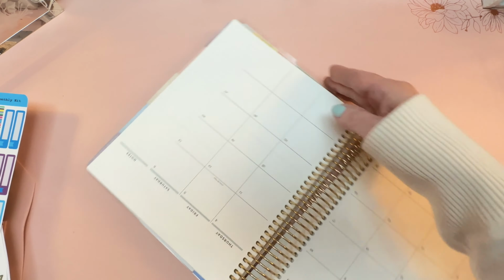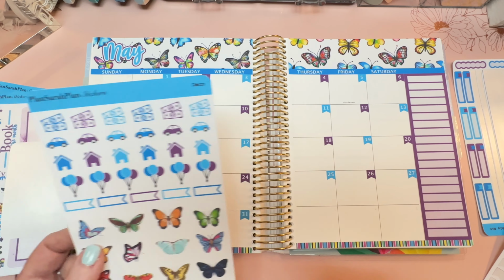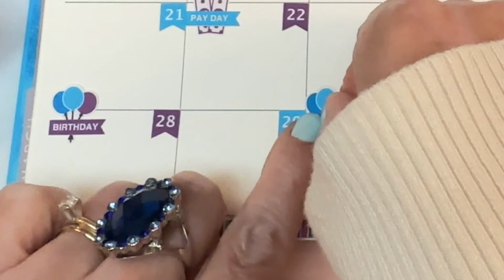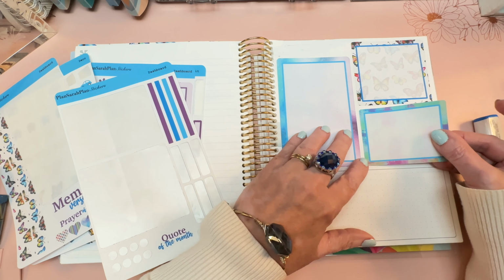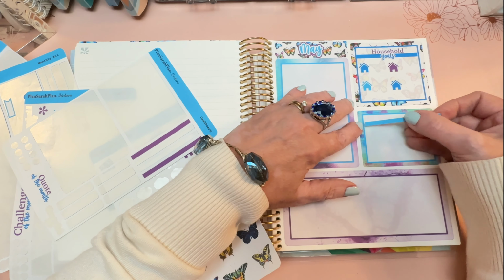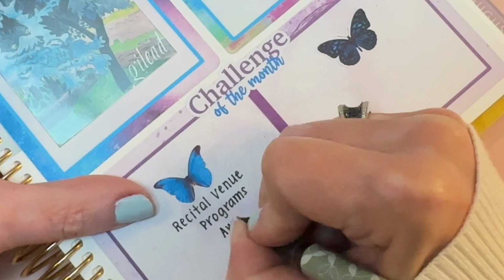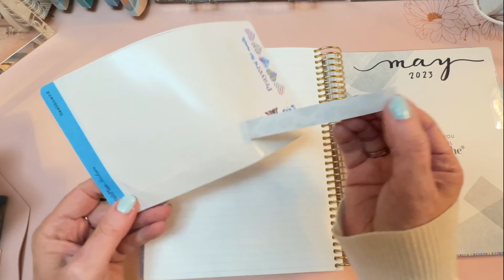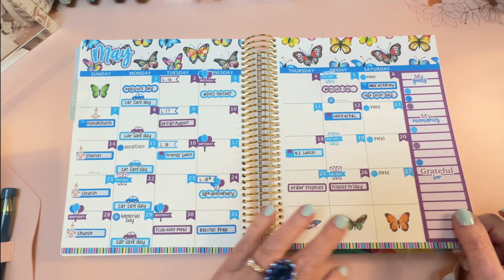MAY SET-UP! | Month • Dashboard • Notes | Erin Condren LifePlanner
Be Strong and Courageous Notebook (old style Erin Condren)

Liene Photo Printer!
GET $12 OFF with my code: L12PSP

HP Sprocket (I use to print my book of the month)

Tiny Spatula (similar to mine):

Or SARAH10 for $10 off!